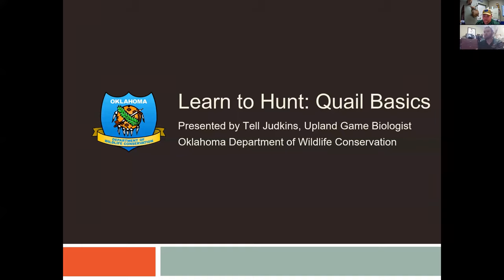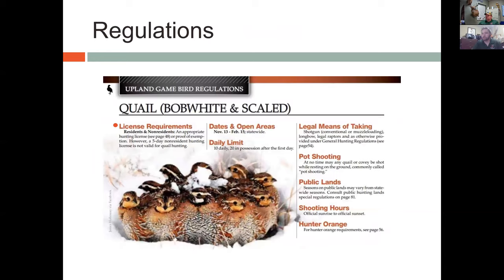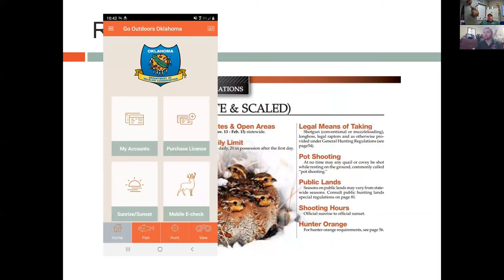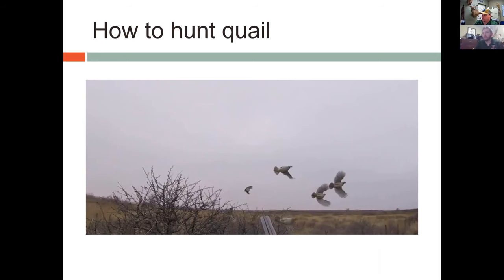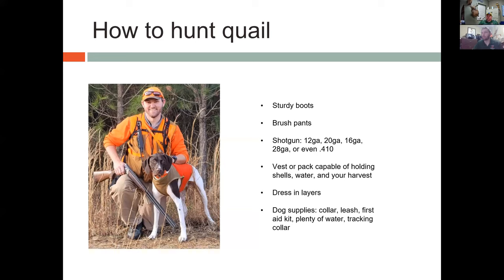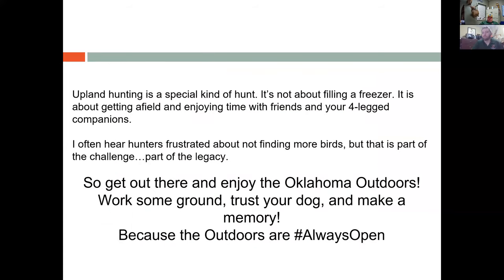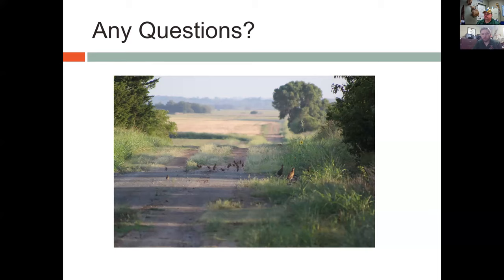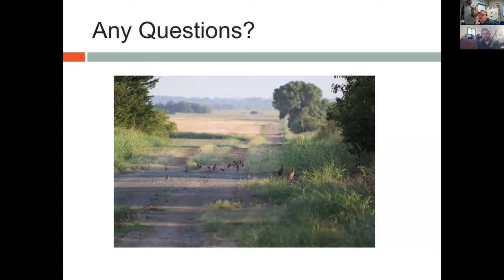Upland Hunting Tips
ODWC personnel discuss upland game bird hunting tips for Oklahoma.